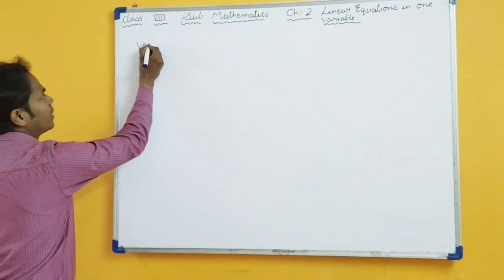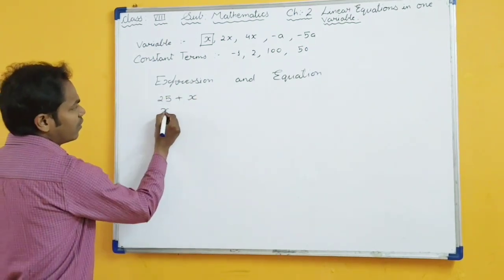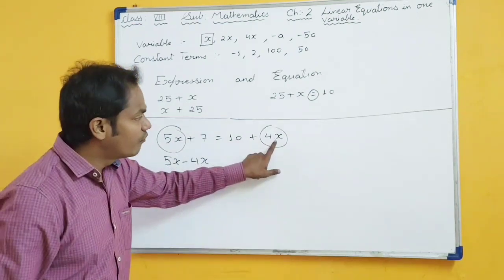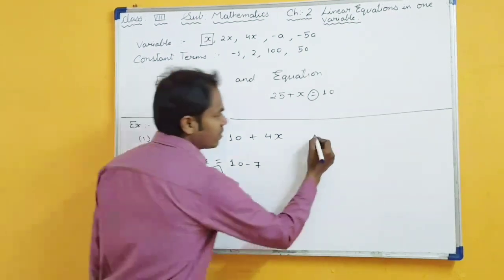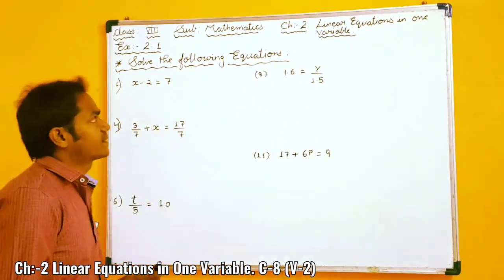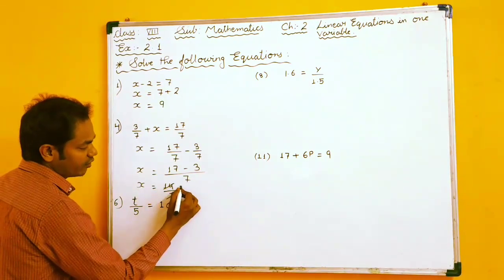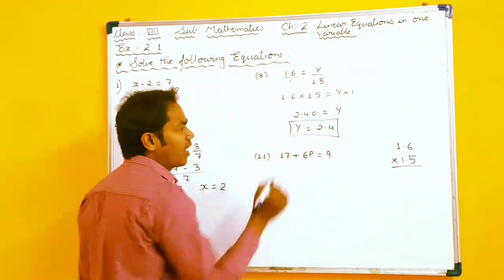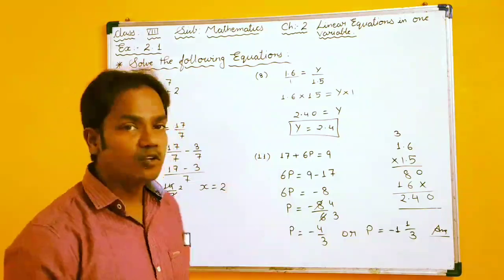Class 8 Maths Ch 2 Linear Equations in One Variable V 2 2 By Dashrath Kanojia